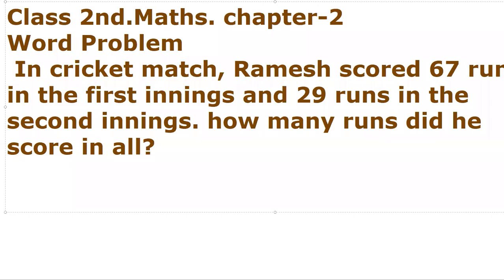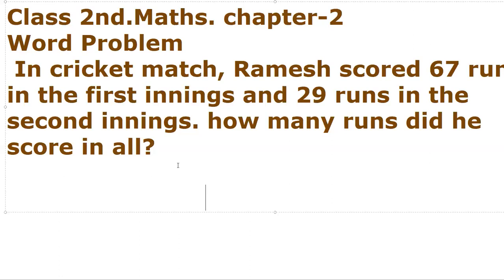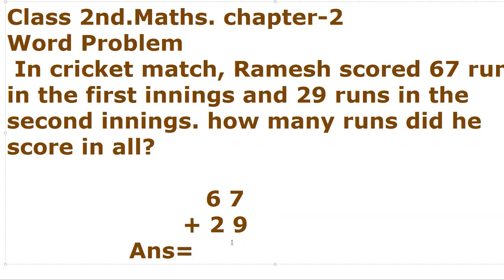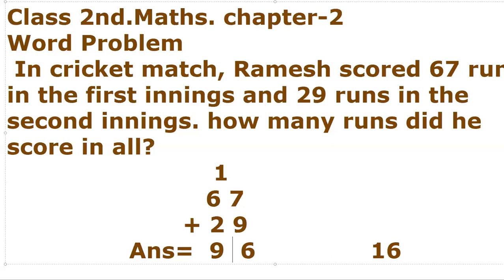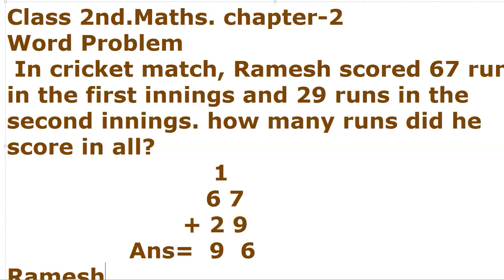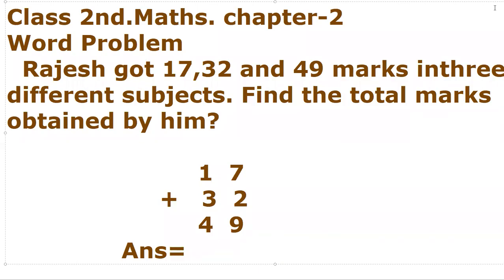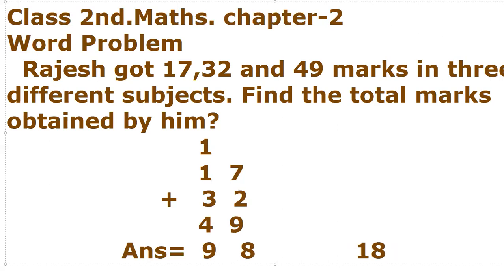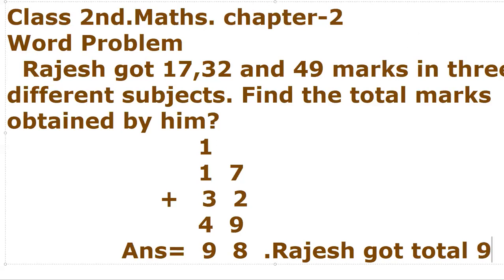Class 2 Maths Ch 2 Word Problem